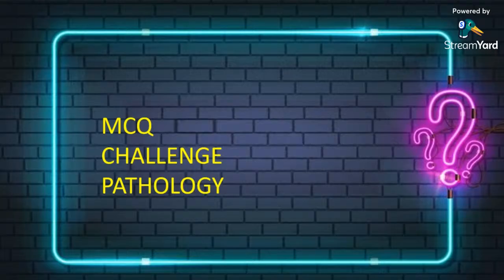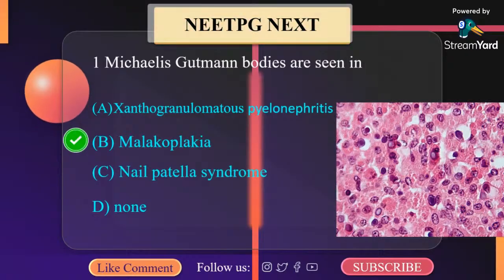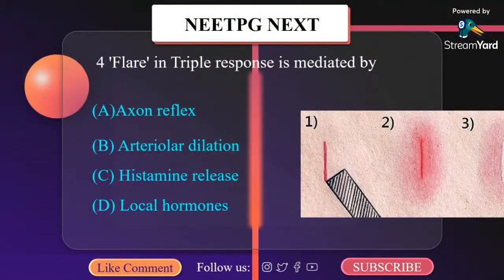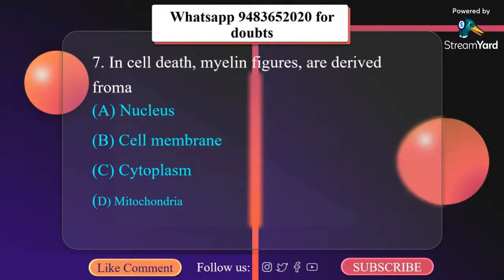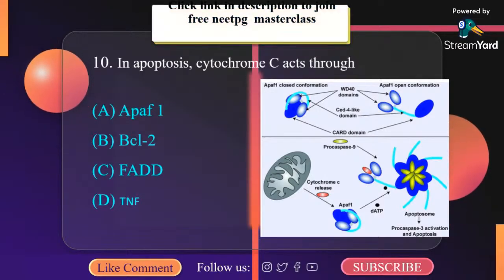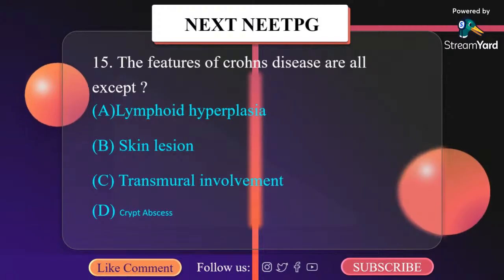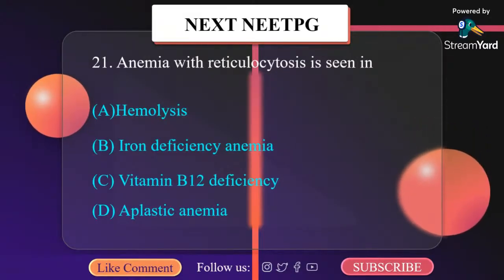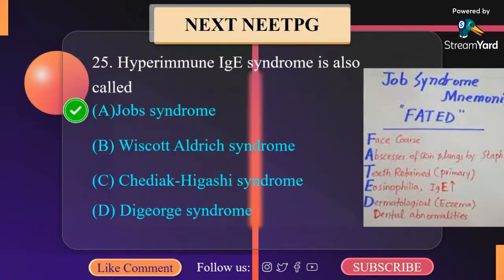NEET PG MCQ CHALLENGE PATHOLOGY LIVE